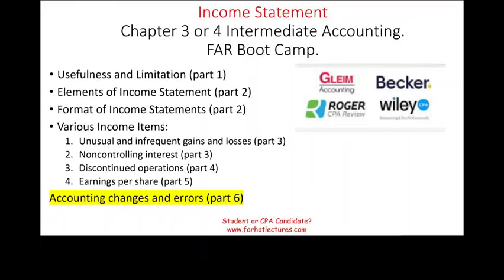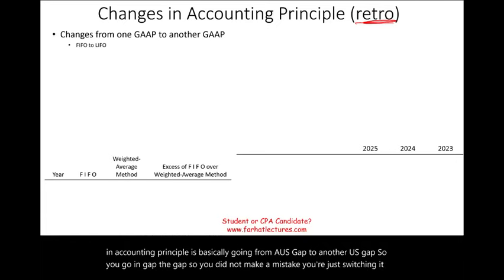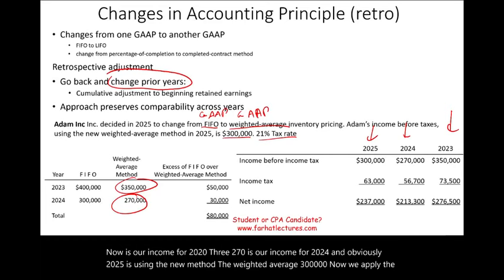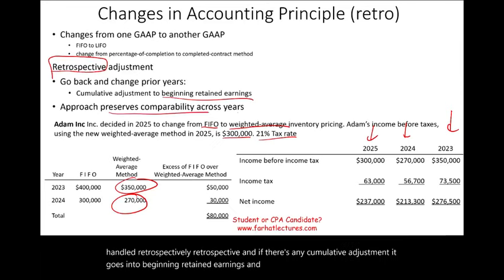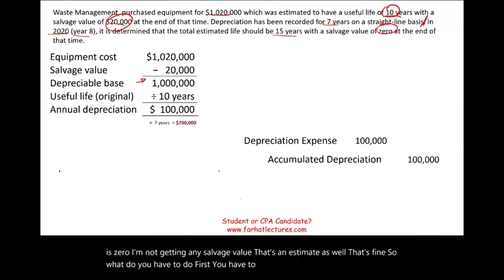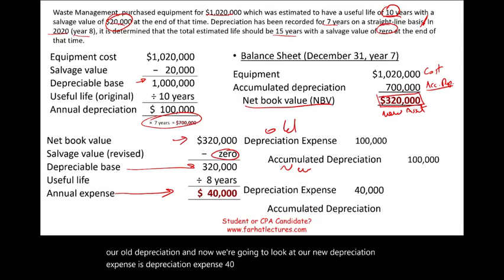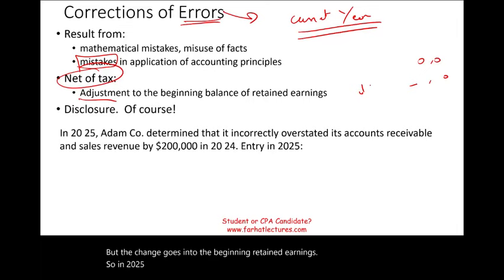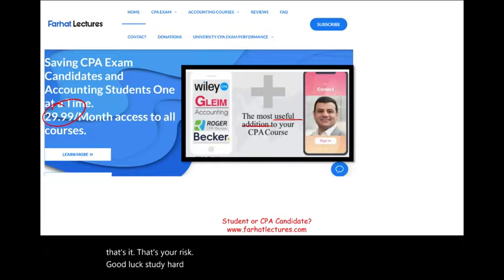The 3 type of Accounting Changes: Principle, Estimates and Errors.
In this session, I covered changes in accounting principle, changes in accounting estimates and corrections of accounting errors